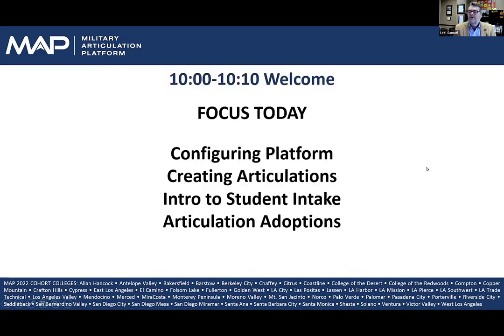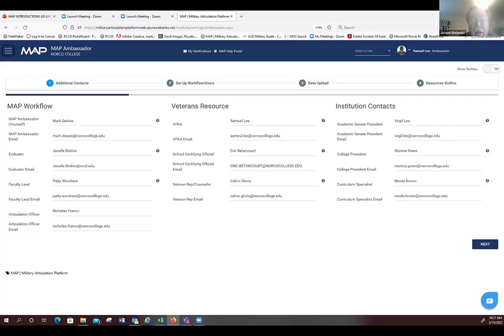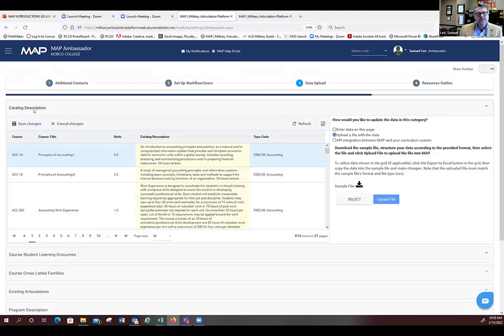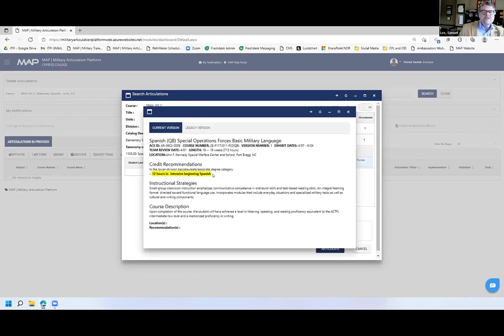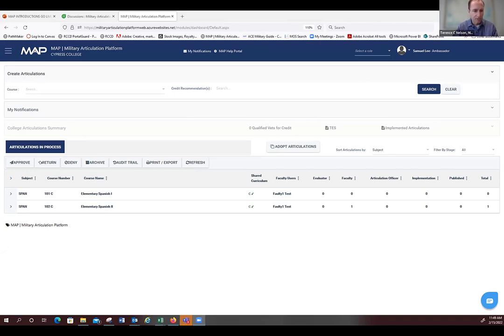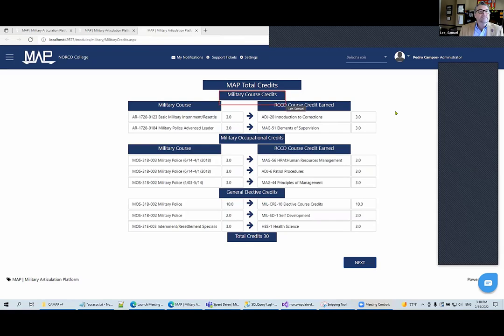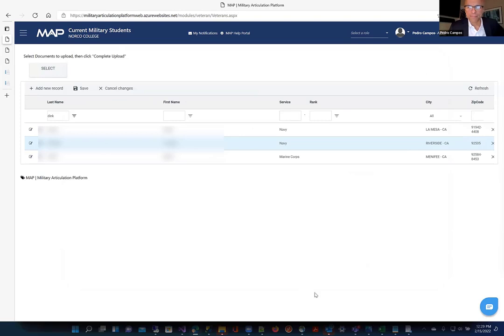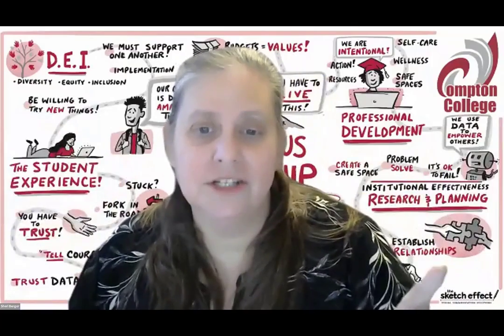Military Articulation Platform MAP 2022 Cohort Go Live Meeting – 02 16 2022